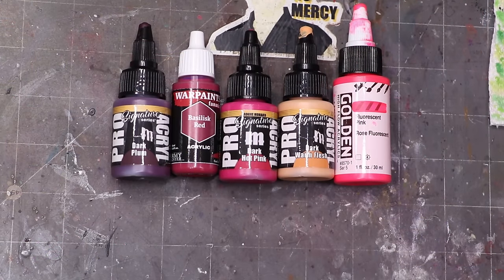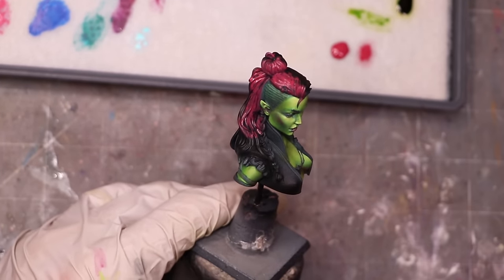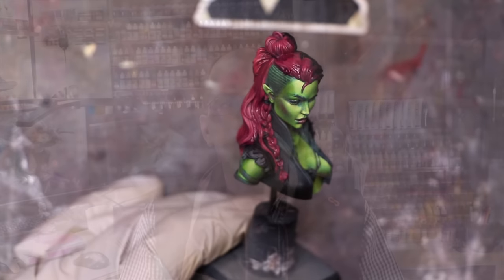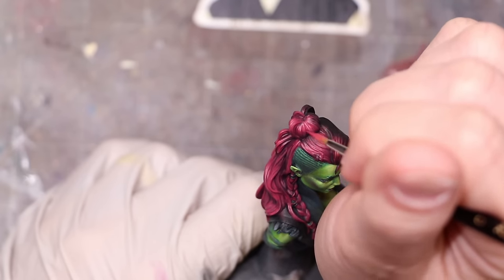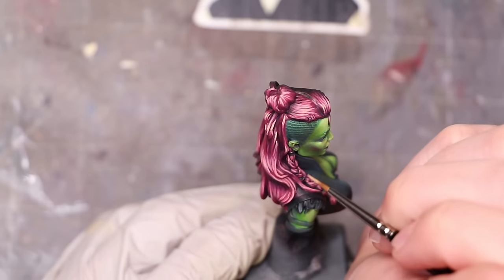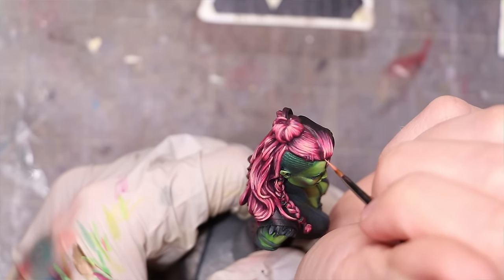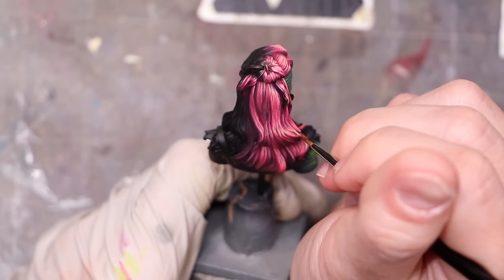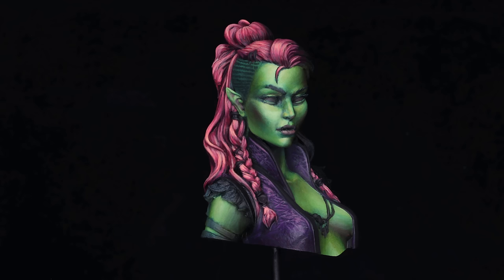Synthwave Hot Pink Hair - HC 464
In this Hobby Cheating Tutorial, I take you through how to paint hot pink hair, but also share tips and tricks for all hair in general.

0:00 Intro
1:20 Paints
2:20 Base Coat
5:10 Highlighting
8:30 Glazing & Refining
11:00 Finishing
13:00 Outro